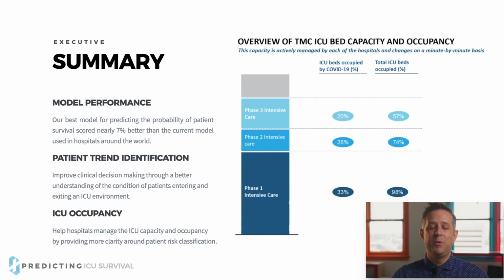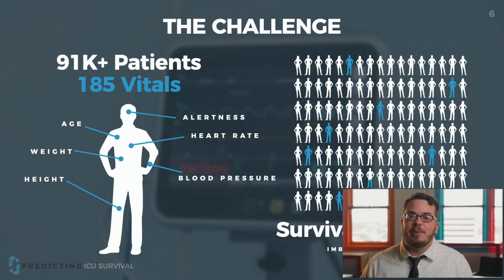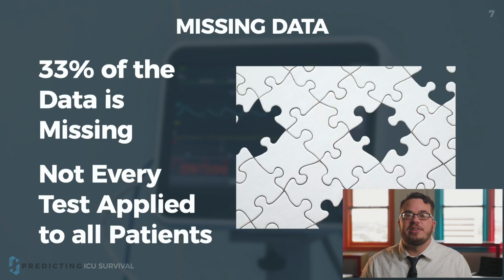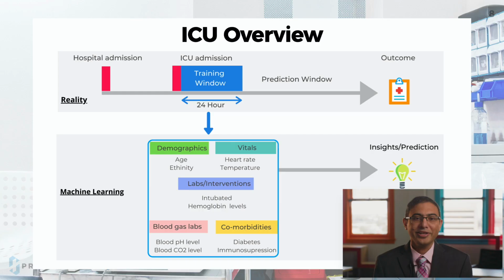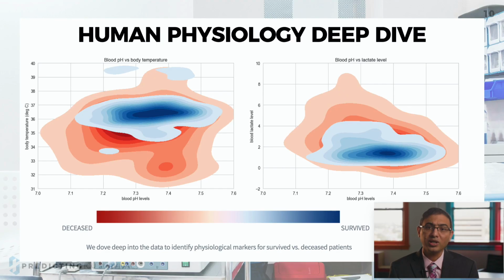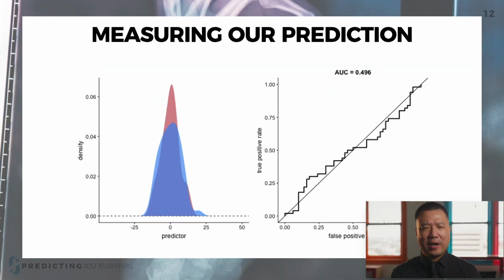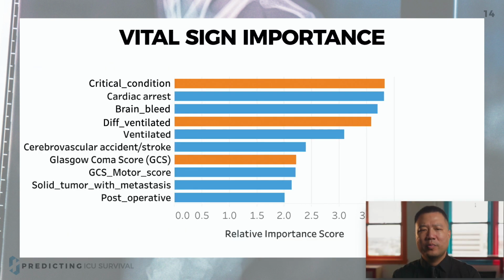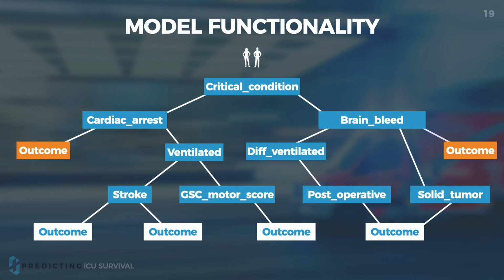Predicting ICU Survival using Data Science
Hi, everyone. Our team has done some incredible work building a machine learning model, which will predict the probability of survival following ICU care. And we’re excited to share it with you today.

If you want to use the same stuff I use - click these links! Don't worry, it won't cost you anything!
Camera Mic
Lav Setup: (Lav) (Recorder) (Tiny Ass Little Cable You Need)
"Tripod" I Use Most Often (Not A Real Tripod)